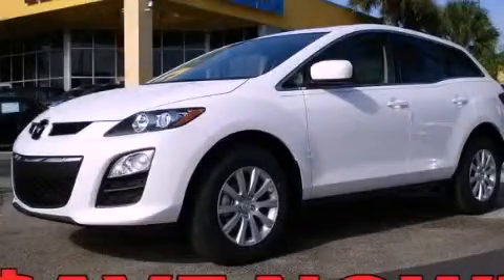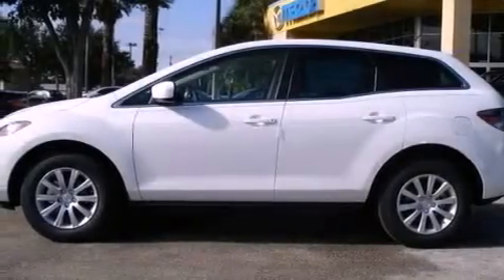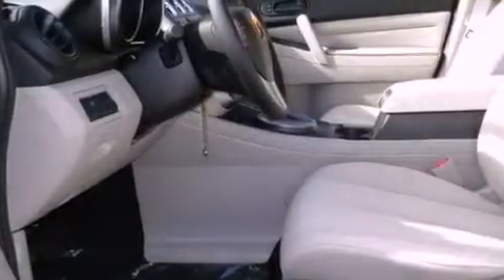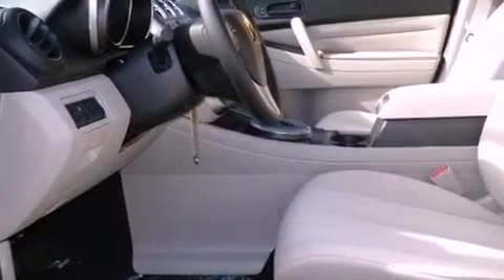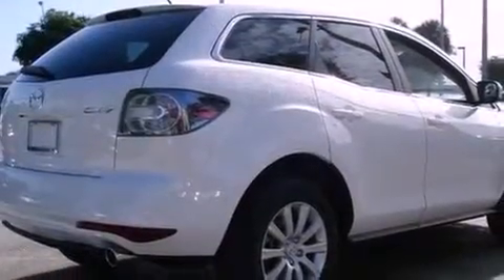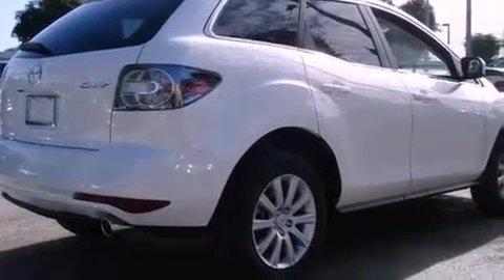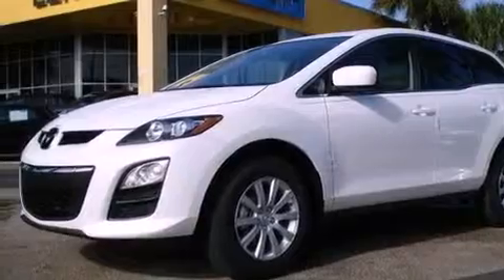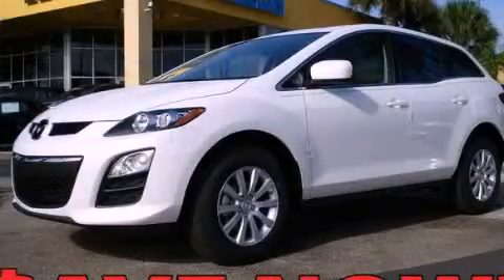2011 Mazda CX-7 Miami FL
Year : 2011
 Make : Mazda
 Model : CX-7
 Engine : gas i4 2.5l/151
 Trans . : automatic
 Exterior : white
 Miles : 10
 Interior : white

 Lehman Mazda

 2011 Mazda CX-7 Miami FL